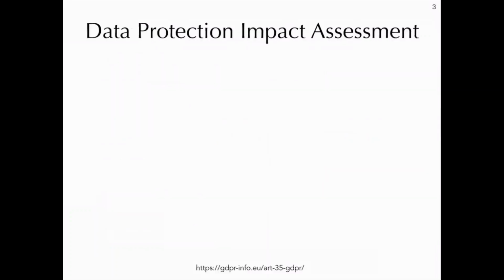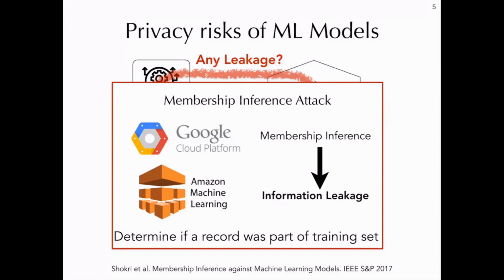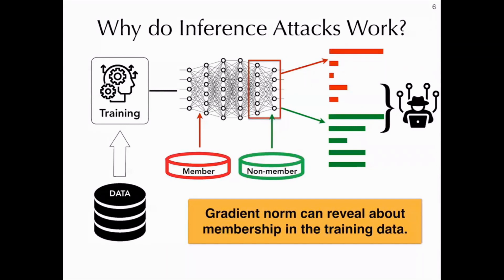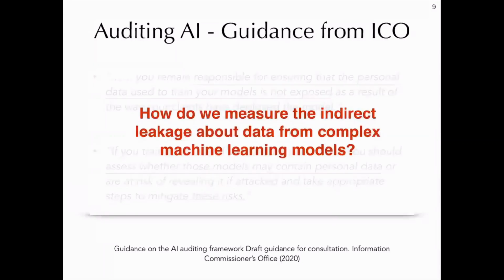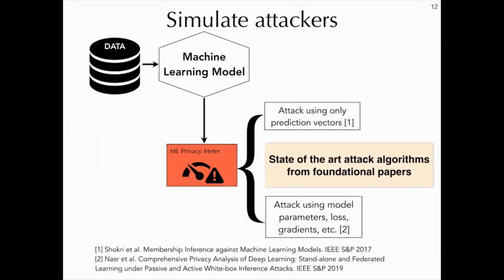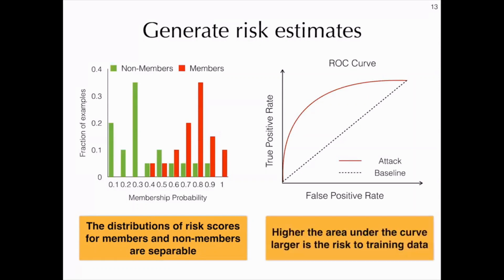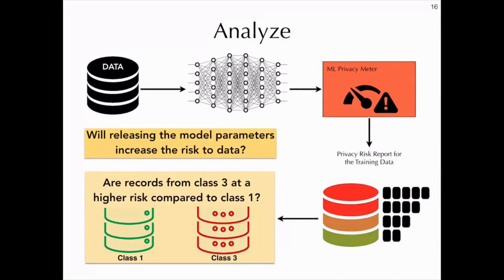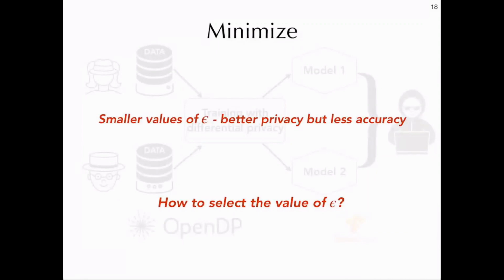OM PriCon2020: ML Privacy Meter: Aiding Regulatory Compliance by Quantifying the Privacy Risks of ML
OM PriCon2020: ML Privacy Meter: Aiding Regulatory Compliance by Quantifying the Privacy Risks of Machine Learning - Sasi Kumar Murakonda